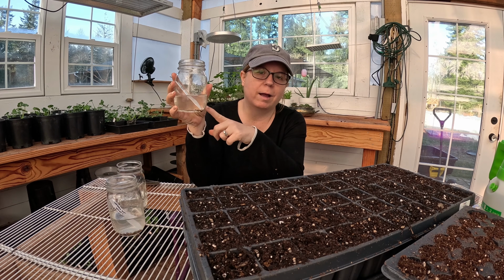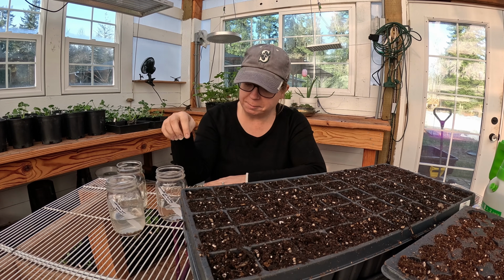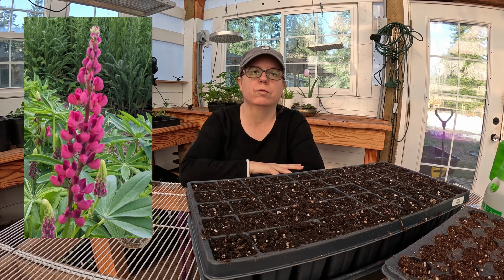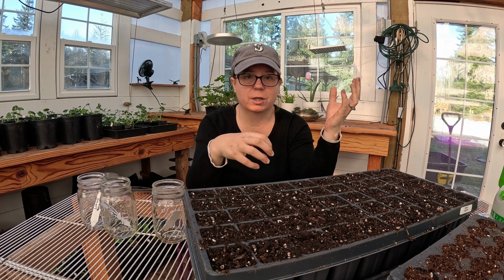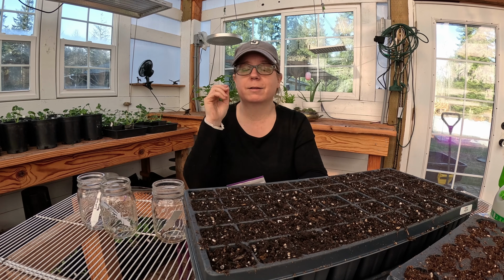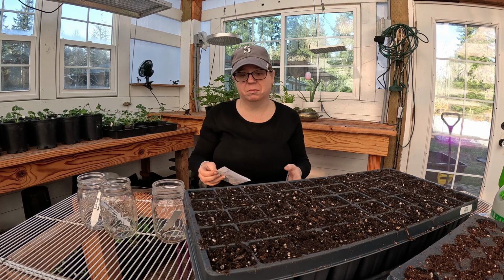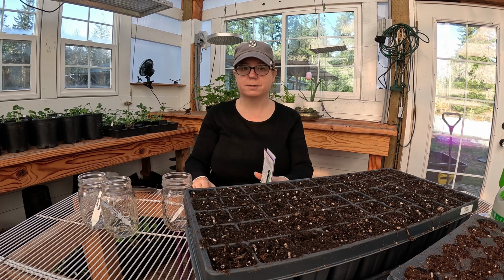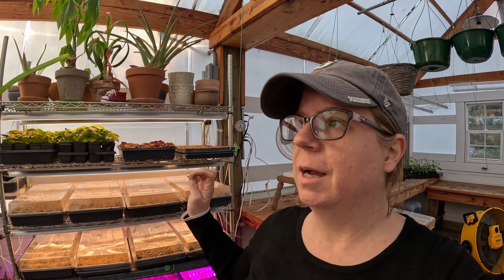How to start Lupine and Nasturtium from seed! 🌼 perennial seed starting / PNW gardening tips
Starting lupine from seed takes a couple extra steps and in this video we walk through the why and how.
we also start some Nasturtium from seed.
we throw in a couple perennial gardening tips in zone 8b